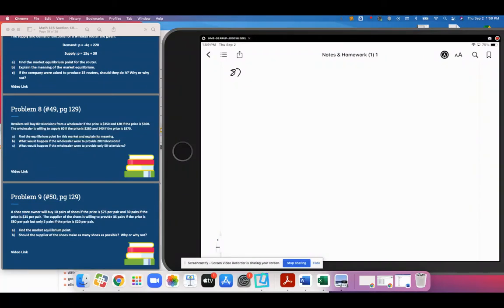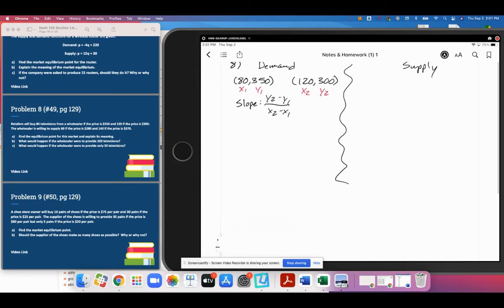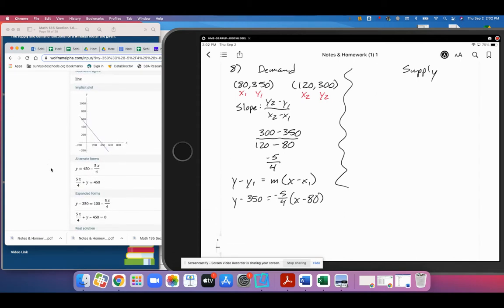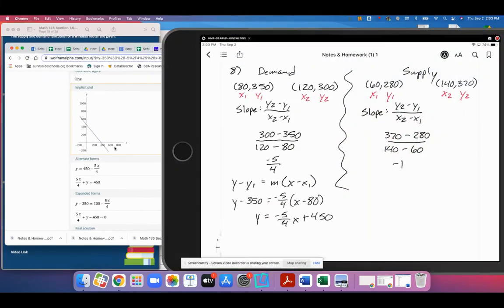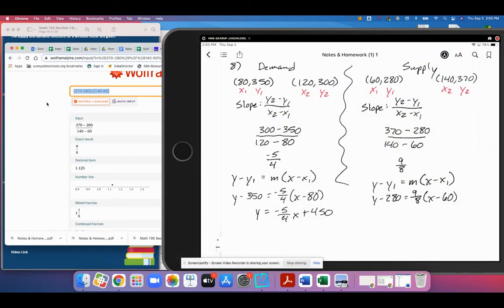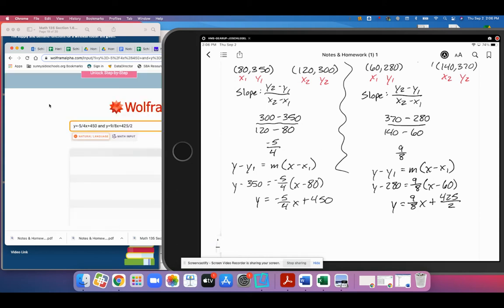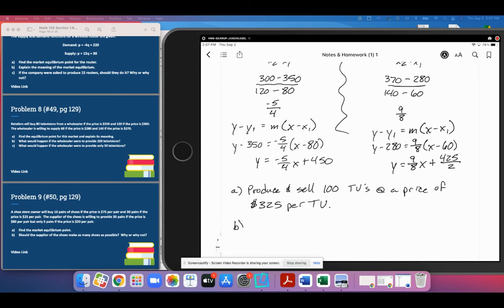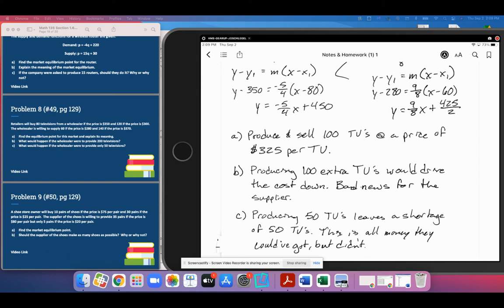Section 1.6 Part C: Problem 8